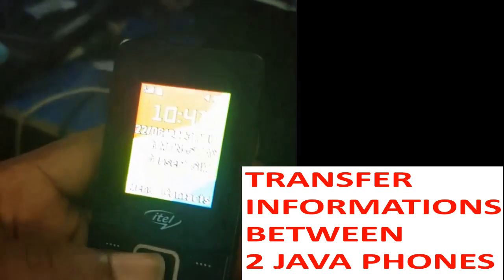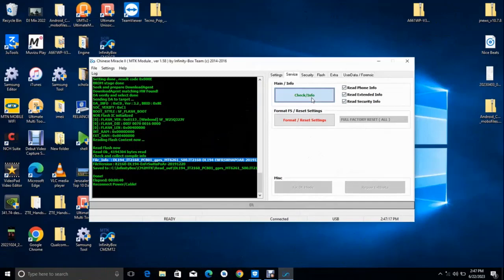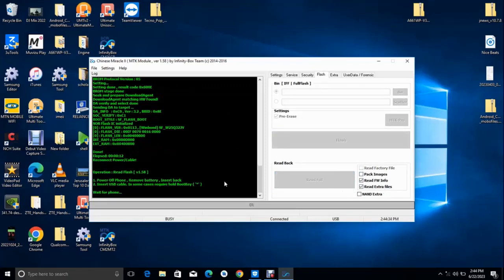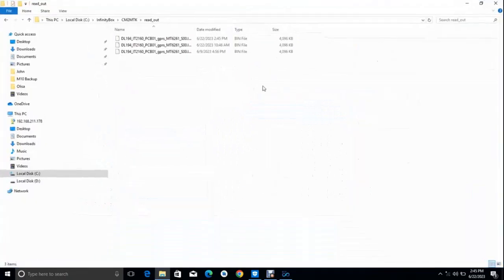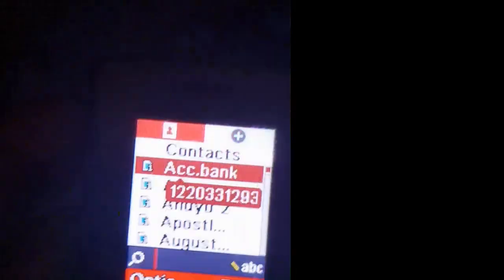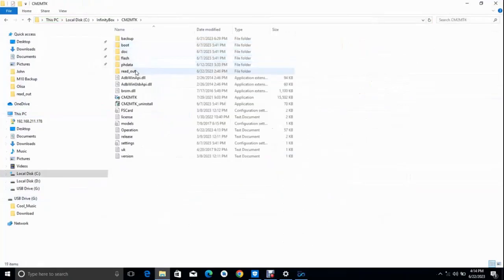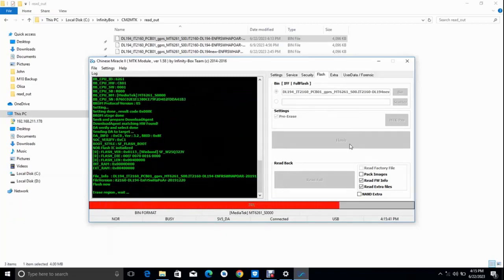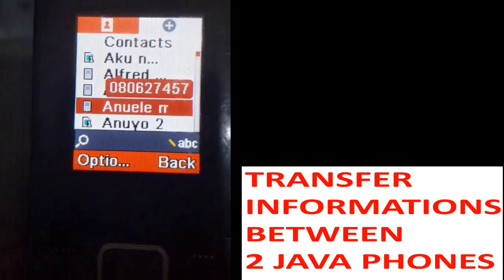How to Transfer Contacts Messages settings in China Java Phone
How to Transfer Contacts Messages settings in Java Phone.
How to Transfer Contacts Messages settings in  MTK Java Phone.
How to Transfer Contacts Messages settings in SPD Java Phone.
How to Transfer Contacts Messages settings in Tecno MTK Java Phone.
How to Transfer Contacts Messages settings in Itel MTk Java Phone